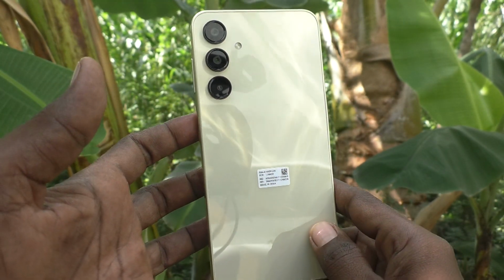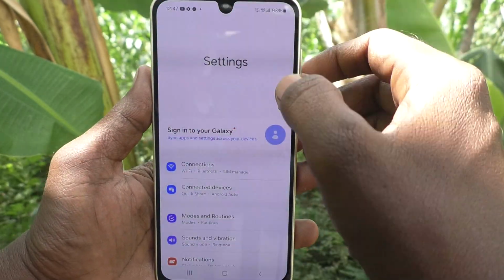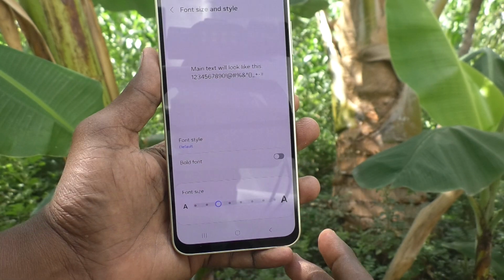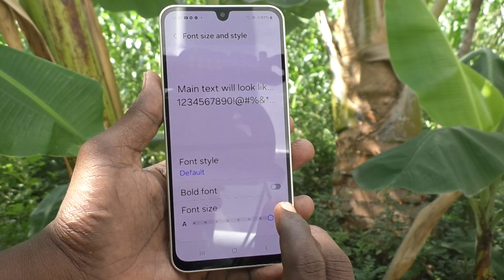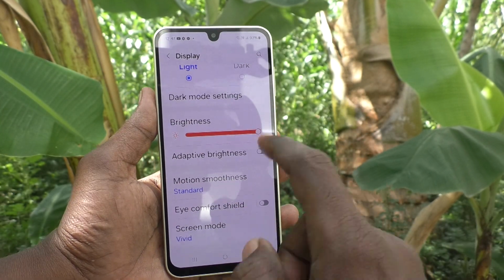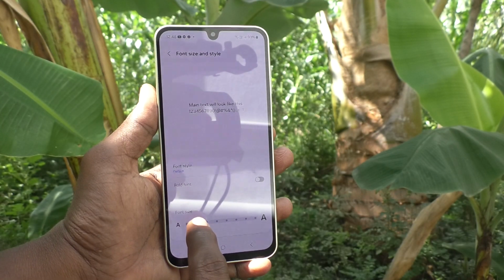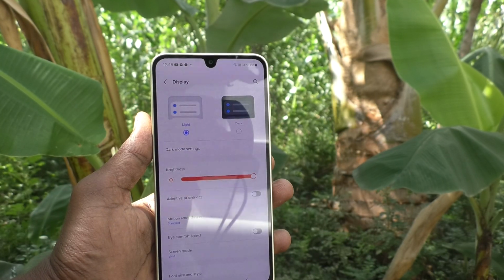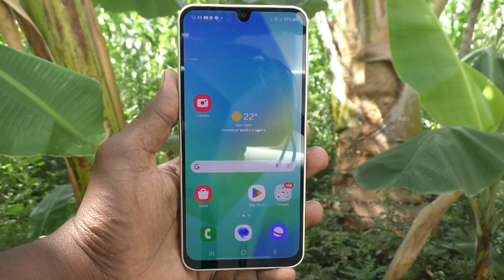How to change font size in Samsung Galaxy A16 5G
Samsung Galaxy A16 5G font size change settings: Learn here how to change font size in Samsung Galaxy A16 5G smartphone

About Samsung Galaxy A16 5G Smartphone:
The Samsung Galaxy A16 has the following specifications:
Camera: 50 MP (Autofocus).
Battery: 5000 mAh.
Other features: IP54 dust and splash resistant